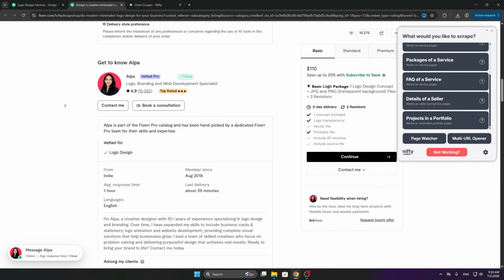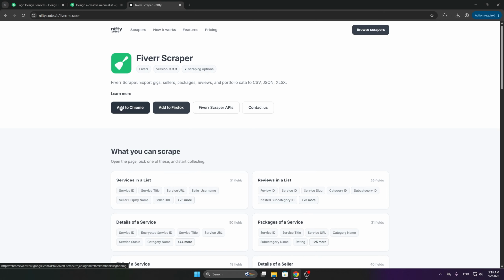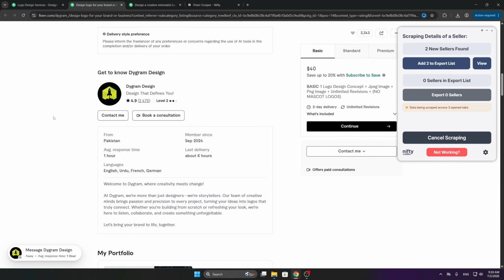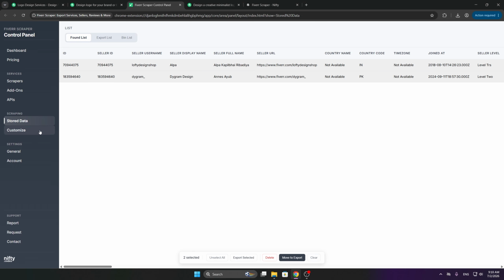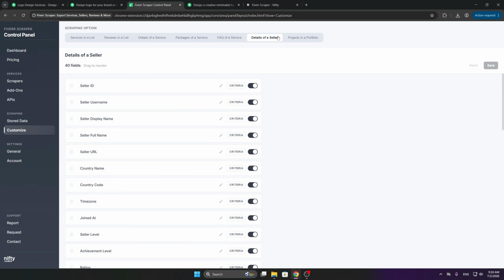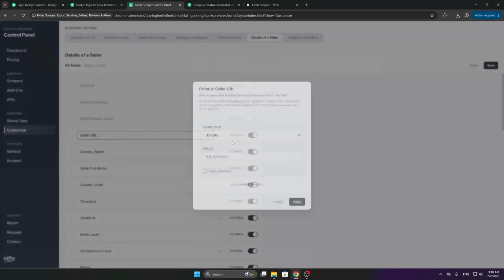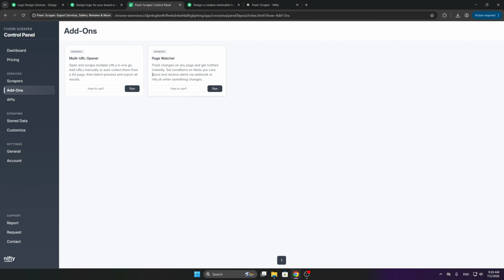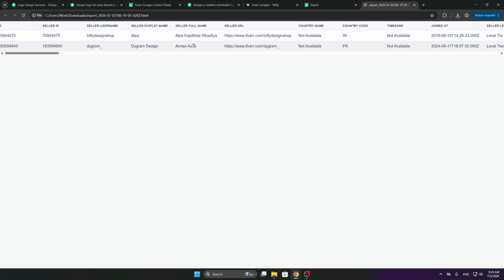How to scrape the seller details from Fiverr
This quick guide shows you how to scrape the seller details from Fiverr using our Chrome extension — no coding or technical setup needed. Just install the extension and start in minutes.

00:00 Intro
00:04 How to install
00:10 How to scrape
00:19 More settings
00:50 Results